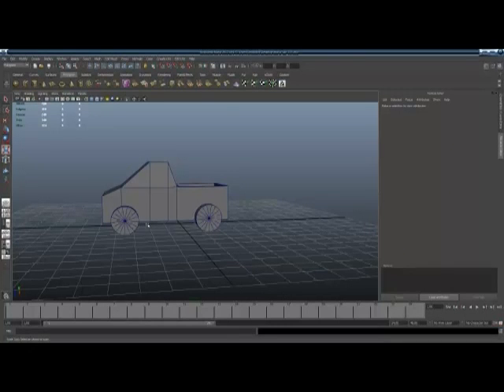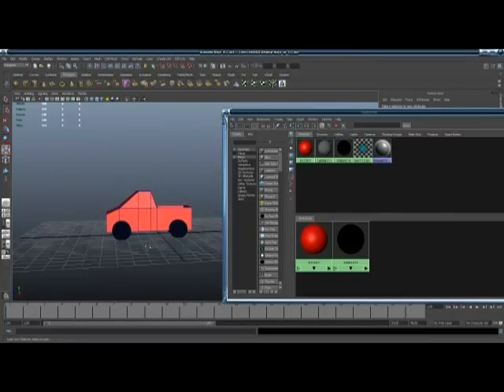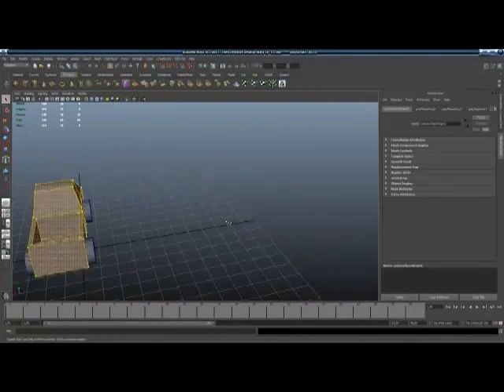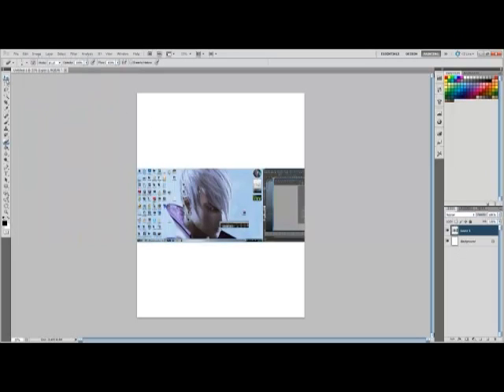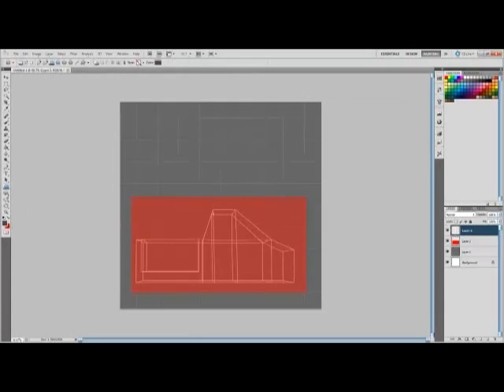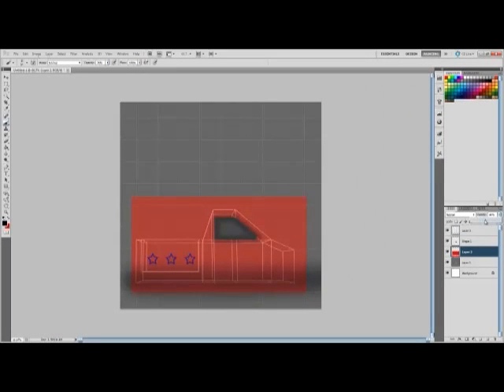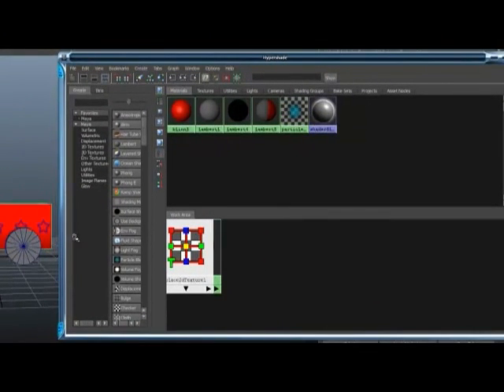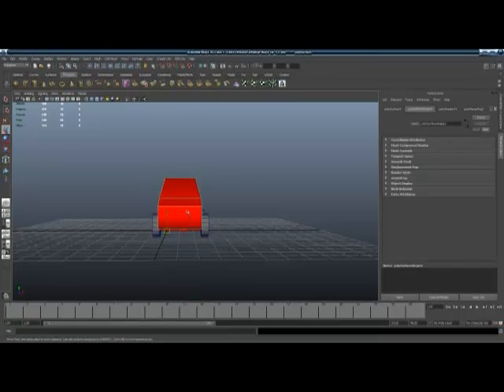Digital Monkey School Texturing tutorial PT 1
Part one in the texturing tutorial.